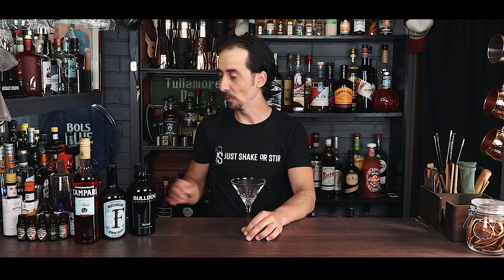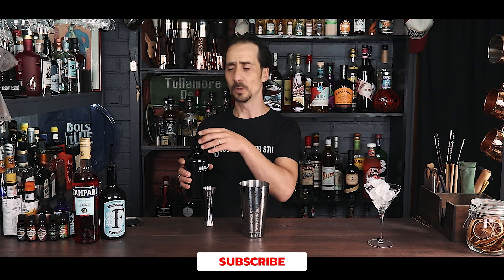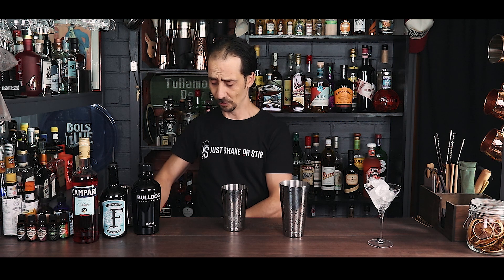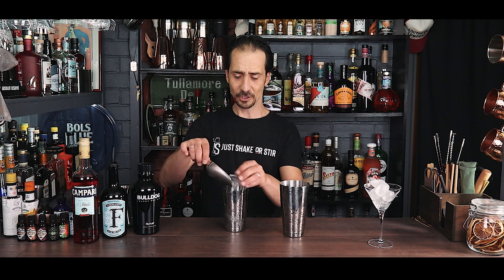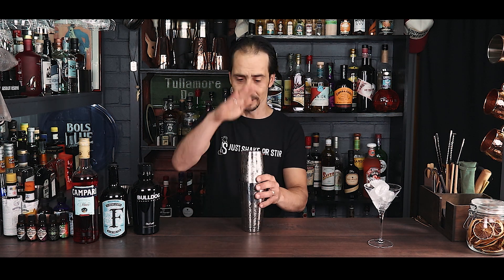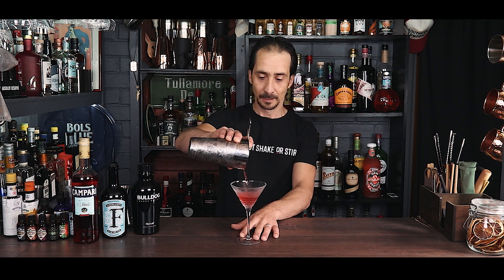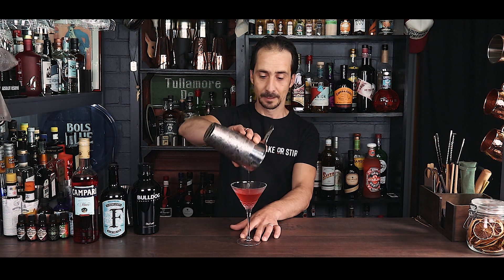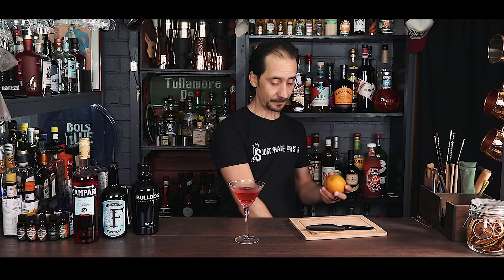CAPRICE COCKTAIL. Gin, Campari & Sweet Vermouth Aperitive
During my bartender career, I made so many cocktail recipes and served thousands of cocktails. The enjoyment of finding new recipes, trying new techniques and teach other people how to make cocktails never stops.

This is why I love what I do and will do it till I can. With the Caprice Cocktail once again we see the how taking on classic recipes brings more exciting variations all of the time. The simplicity of this cocktail showing that mixology is not only a complicate cocktails recipe. Another Gin Cocktail to add to your summer menu.

CAPRICE
- 30ml London Dry Gin
- 15ml Campari Bitter
- 15ml Sweet Vermouth
Shake everything with ice and serve in a chilled martini glass. Garnish with orange zest.